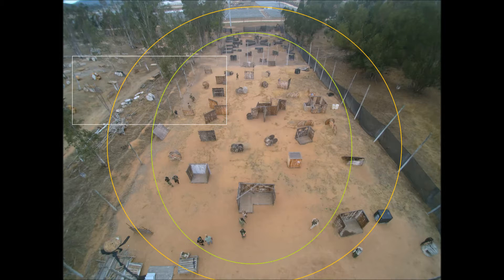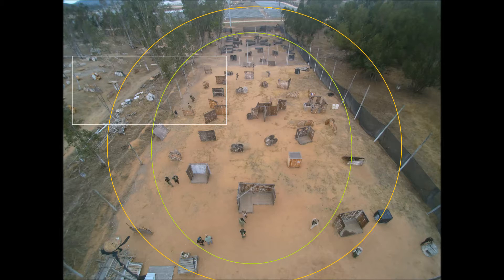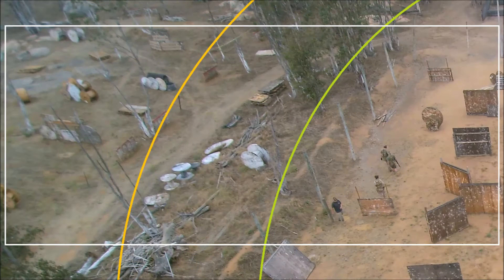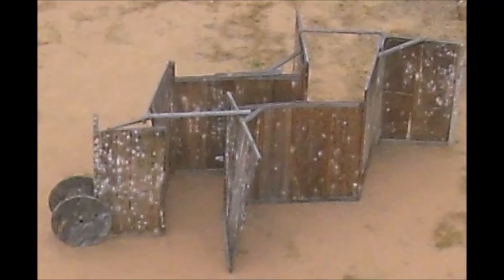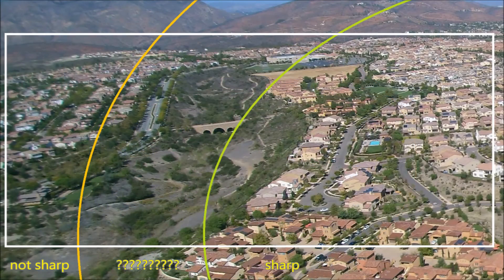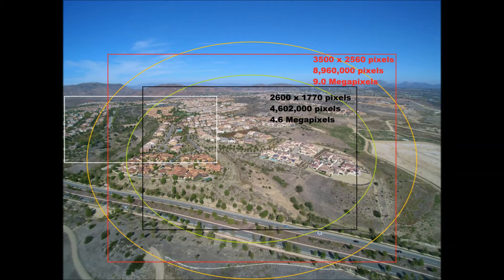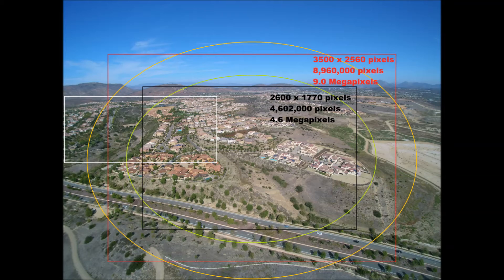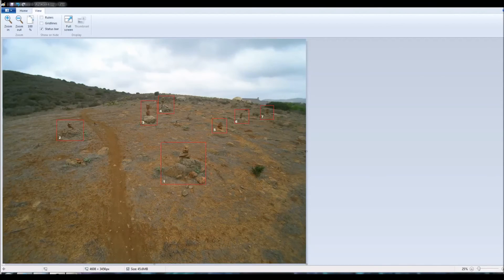blade chroma photo quality (v2)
I've had requests to discuss the photo quality of the Chroma, so here is a video designed to illustrate that.

The camera on the Chroma is advertised as having a pretty high megapixel count, 16 megapixels on the box. But we know that in reality, the quality of a camera system is more than just megapixels, pixels can be blurred due to lens defects, distortion, diffraction, bayer grid filters, compression, etc. In short, not all pixels are created equally.

Here I've taken two photos taken under bright, sunny conditions. In the case of the Chroma, like many wide-angle lenses, the center of the image looks pretty sharp, but there's defects in the edges. The farther away you get from the center of the frame, the less sharp the image is. In this frame, this is symbolized by the flourescent green and orange ovals, everything inside the green oval is relatively sharp, and everything outside the orange oval is not very sharp.

Here I've zoomed in on the white box go give a better view of the relative sharpness.

Now just how much detail does the image have in the center? I've zoomed way in on a few objects near the center of the frame to illustrate this. Here you can see some spools near the center of the frame.

When it comes to details, you can see that there is a missing board in one of the spools, if you look closely you can make out the mounting holes in the center and so on.

Here's another set of spools near the center of the frame, again the quality is similar. Keep in mind this image is only a few hundred pixels wide, scaled to fit the screen, so we're bumping up against the pixel density too when it comes to the detail.

Finally here is the Z-shaped structure in the center of the field. Here we can still see the center mounting hole in the spool, we can make out the individual white marks and so on.

Now here's a more typical photo taken from the Chroma at a few hundred feet up, pretty typical quadcopter photo that you see a lot of online.

And this is the expected result, the area inside the flourescent green oval is sharpe, the area outside the orange oval isn't. The area between the two ovals is mixed, it might be usable or not depending the subject matter and your needs.

Finally here's a crop near the center of the frame, the white line is part of the white box in the original photo, I've left it on for reference. Here, it looks like with this level of detail, we might be bumping up against possibly some JPEG compression artifacts, as we can see some noise around the edges. You can make out some features on the houses, like individual windows, but many are are somewhat blurred over.

Finally this is an illustration of what this means from a megapixels point of view. Out of the advertised 16 megapixels, we have roughly 4.6 megapixels of relative clarity around the center, and another 4.4 megapixels that are just okay, may be acceptable, or may not be acceptable. Then we have another several megapixels on the outer parts of the frame that aren't too usable.

Kinda like that advertised 30 minute flight time, which in reality, is more like 20 minutes.

Other caveats with the photo setup is the lag. You push a button to take a photo and a few seconds later you get the message the photo was taken. This might be fine for scenic landscape shots, sunsets, or even things like overhead family photos, but this means it is pretty difficult to get action shots or any shots that rely on very specific timing.

If your trying to capture these types of photos, action sports or the like with the Chroma, your best bet is to get the 4K version and shoot video, then choose individual frames from the video to your liking.